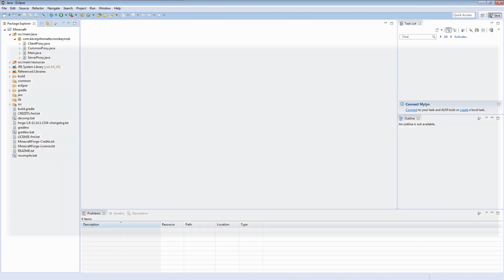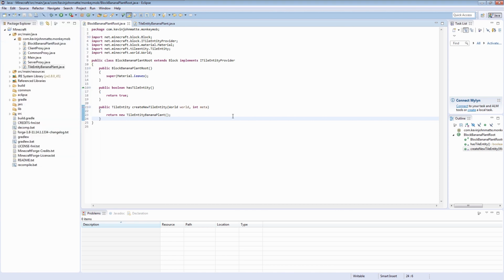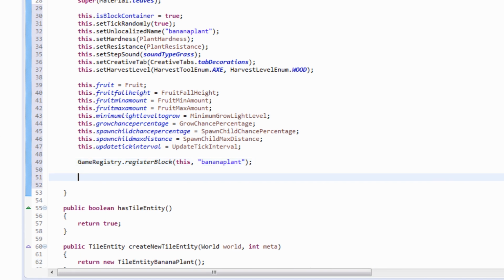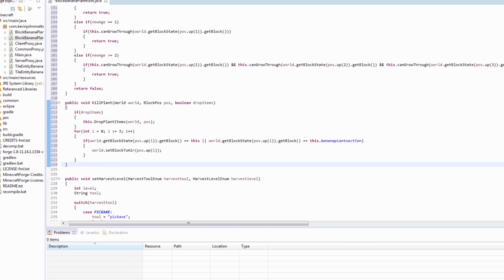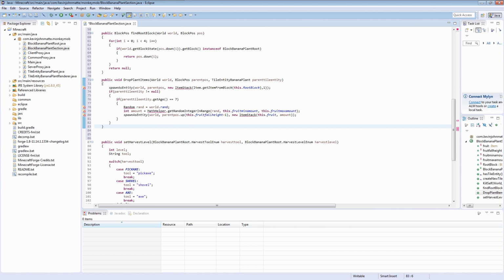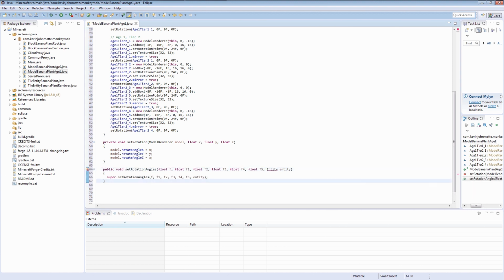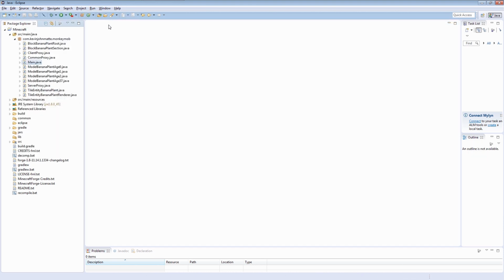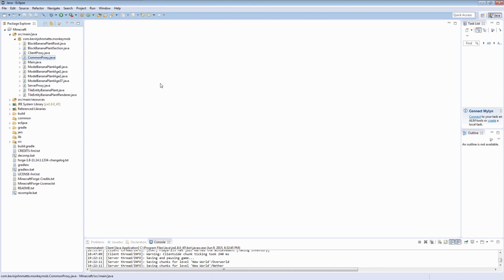Modding Minecraft 1.8 with Forge - Pt.4 - Tile Entities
My longest tutorial yet. This one covers Tile Entities. We create a multiblock plantable, growable, and pickable banana plant for the monkey mod.